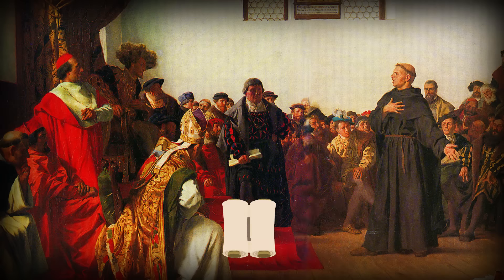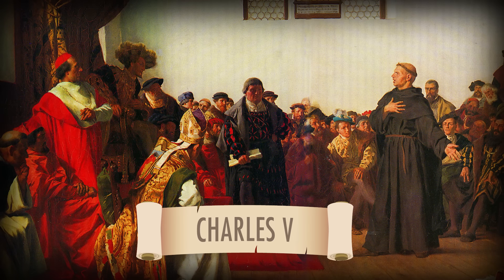The Protestant Reformation: Crash Course European History #6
You may have noticed that the internet is terrible at religious discourse. Well, this is not a new phenomenon. In the early 16th century, the Roman Catholic church dominated Christianity in Europe, and the institution was starting to show some cracks. Tensions mounted and protests grew, and eventually, the Protestant Reformation happened. Martin Luther nailed his 95 Theses to the church door in Wittenberg, but the Reformation doesn't exactly begin with Luther, and it certainly doesn't end with him. Today, we're looking at how and why the Catholic church in Europe split, first into two sects, and eventually into a LOT of sects.

Sources:
Hunt, Lynn et al.  Making of the West: Peoples and Cultures, 6th ed.  (Boston: Bedford St Martins, 2019 ch. 14.
Kelley, Donald R.  Beginning of Ideology: Consciousness and Society in the French Reformation.  New York: Cambridge University Press, 1981) ch. 1.
Smith, Bonnie G.  Women in World History since 1450 (London: Bloomsbury, 2019) ch. 3.